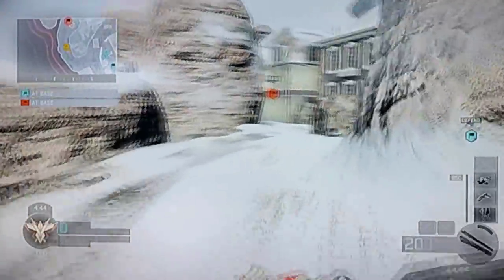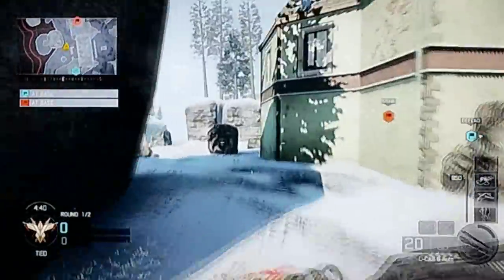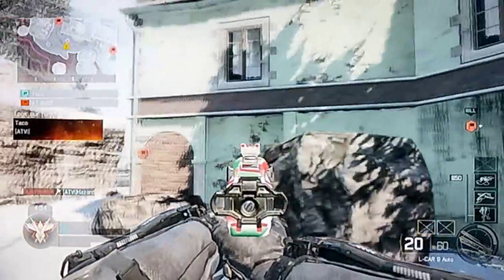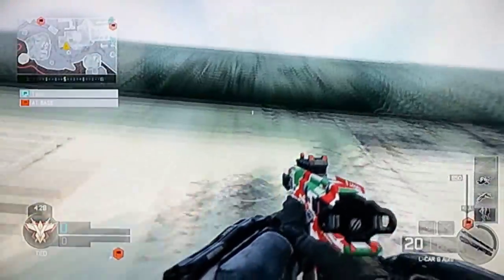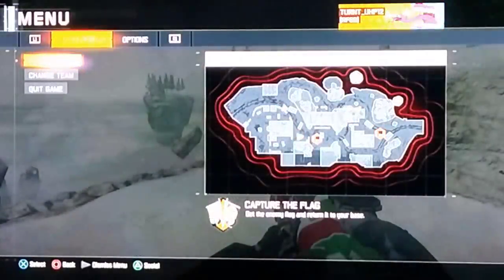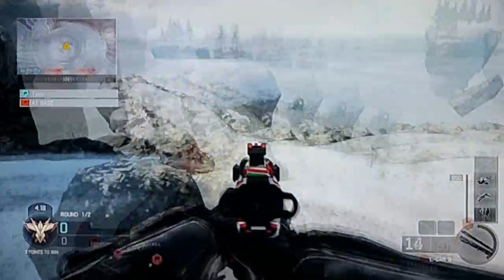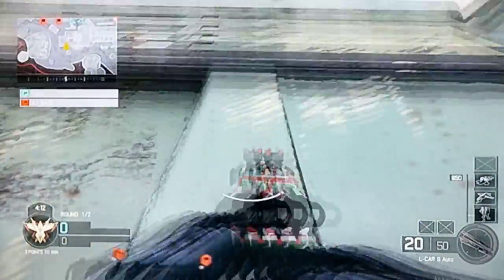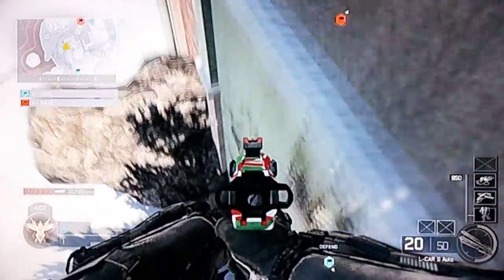Call Of Duty Black Ops lll - New Glitch On Infection!